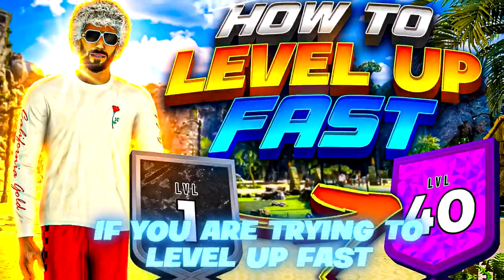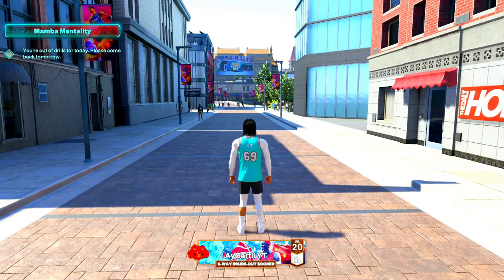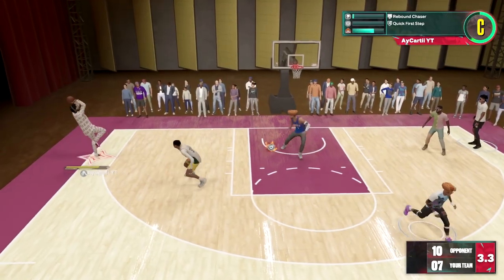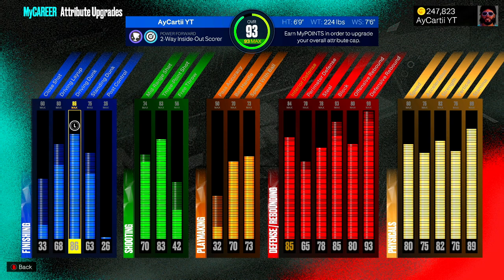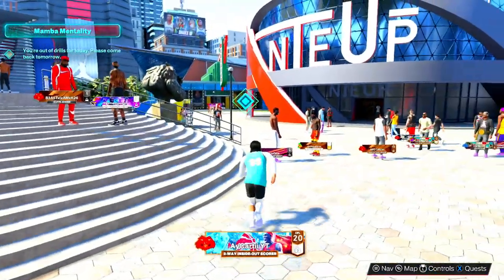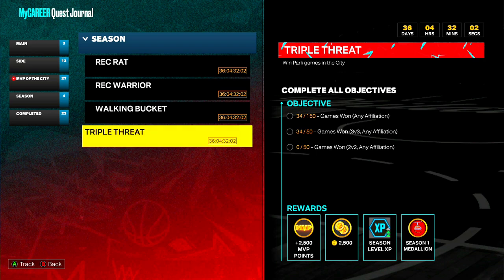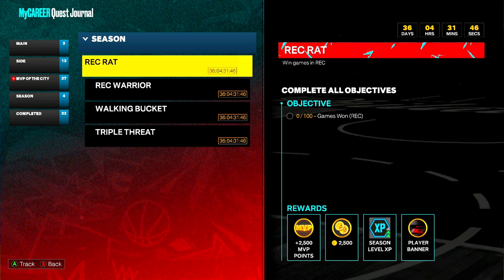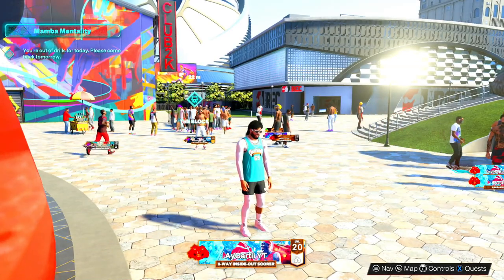HOW TO REP/LEVEL UP FAST in NBA 2K23! BEST REP METHOD to HIT LEVEL 40 in 1 DAY!